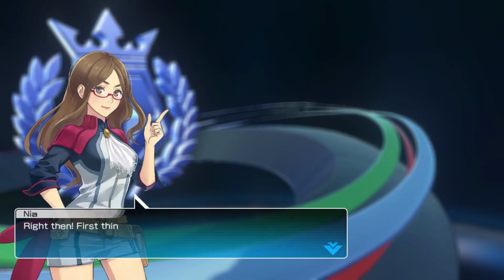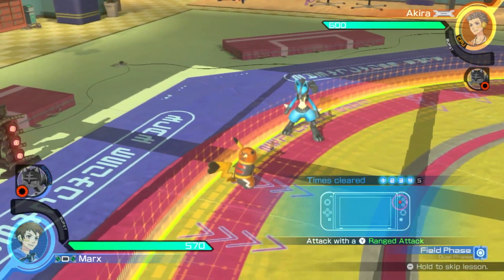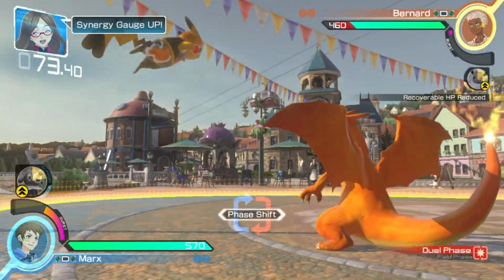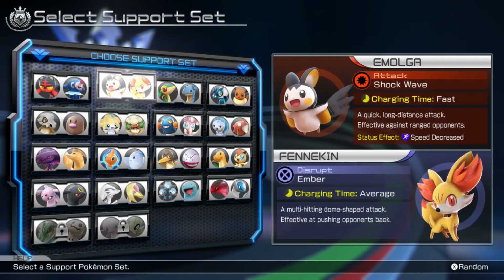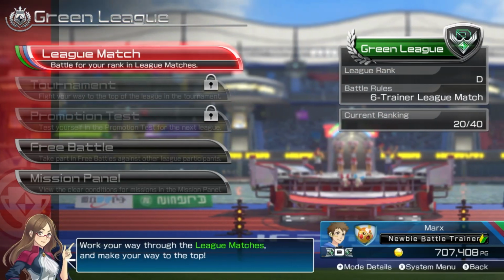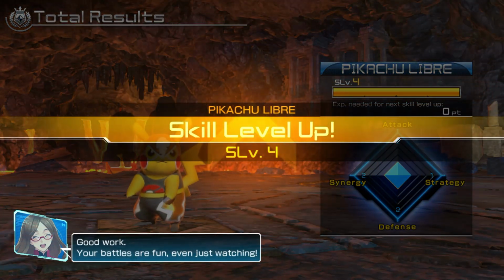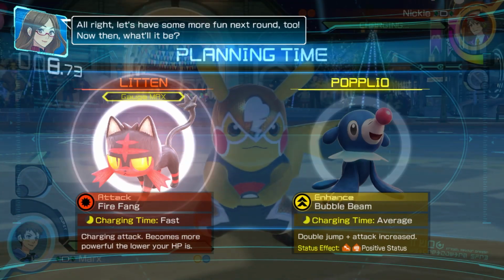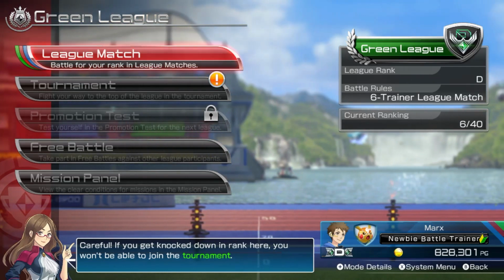Pokemon Tournament DX - Definitely One of the Best Games is your into Pokemon Games! Love it! POKKEN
Hi Hi Guys / Gals!!

Yep this is the Pokemon Tournament DX GAMEPLAY!

Well my GAMEPLAY which I really really enjoyed recording!

Enough of the chatty chatty... Lets get this GAMEPLAY STARTED!

Check out the store too!

Peace out to the Gamers!

Marx Flinchez